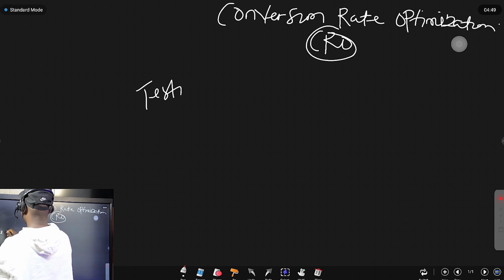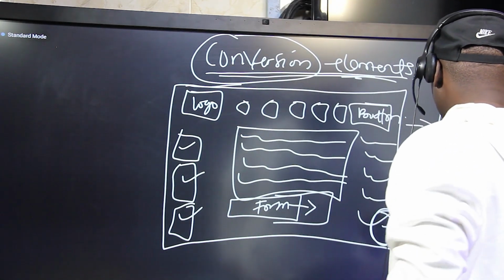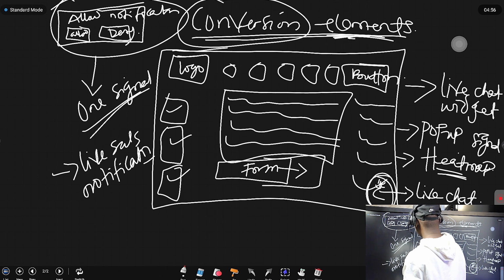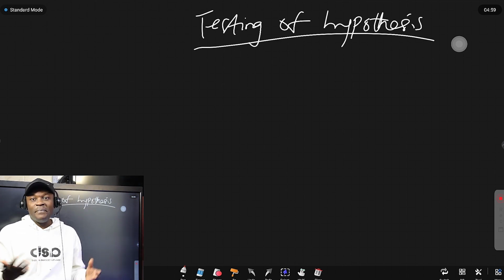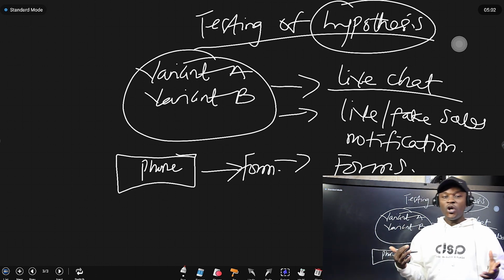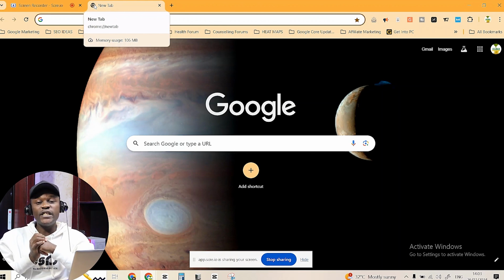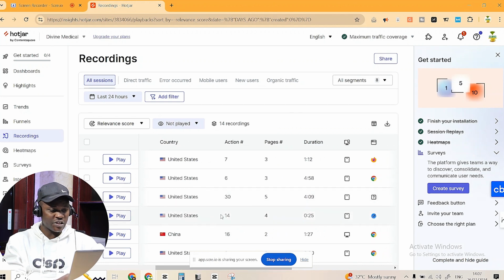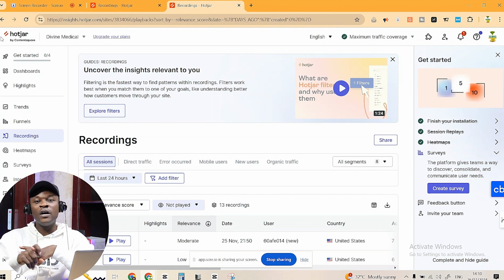Conversion Rate Optimization Complete Tutorial | CRO Tips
Are you leaving money on the table because your website isn't converting visitors into customers? In this video, I dive deep into Conversion Rate Optimization (CRO) to help you unlock the full potential of your website. A beautiful website without CRO is, as I call it, beautiful nonsense. Learn how to transform your website into a conversion powerhouse with actionable tips and strategies!

🔍 What You’ll Learn in This Video (TimeStamps):

(01:20): What is Conversion Rate Optimization – Understand the core concept of CRO and why it’s crucial for online success.

(04:11): Types of Conversion Elements in CRO – Learn about the key elements that drive conversions and how to optimize them.

(12:15): What is Hypothesis in CRO? – Discover how to form effective CRO hypotheses to test and implement on your website.

(17:19): Heatmaps In CRO - Learn What is heatmap and how to set it up.

💼 Who Should Watch This Video:

1. Business owners who want to increase sales and leads from their websites.

2. Digital marketers looking for proven strategies to enhance website performance.

3. Web designers and developers aiming to create user-friendly, high-converting sites.

4. Bloggers and content creators striving to turn readers into loyal subscribers or buyers.

💡 Why CRO Matters:
Your website might look amazing, but if visitors aren’t taking action, it’s not working for you. By implementing the right CRO techniques, you can:

1. Reduce bounce rates.
2. Increase user engagement.
3. Drive more conversions (sales, sign-ups, or other desired actions).

🎯 What You’ll Gain:
By the end of this video, you’ll have a solid understanding of CRO fundamentals and practical tips you can apply immediately to your website.

💬 Join the Conversation:

Have you tried implementing CRO strategies before? Share your experience in the comments below! Let me know if you have questions or want me to cover specific topics in future videos.

If you found this video helpful, hit the Subscribe button and turn on the notification bell 🔔 to stay updated with my latest tutorials on SEO, digital marketing, and online business growth.